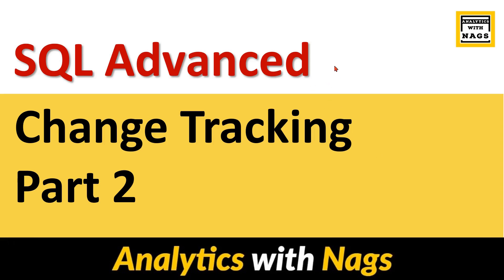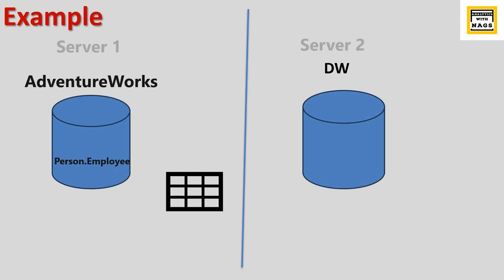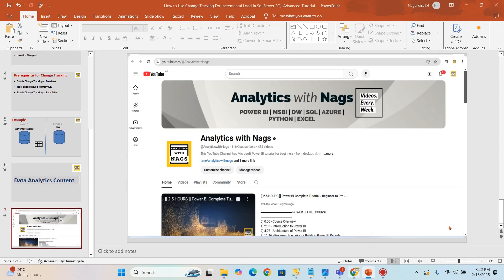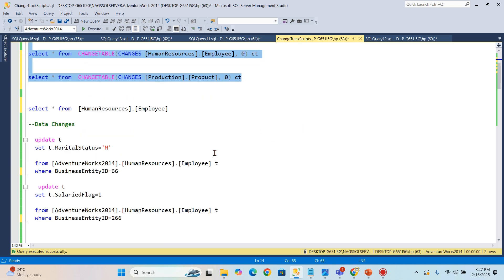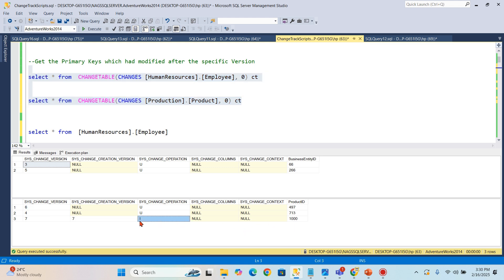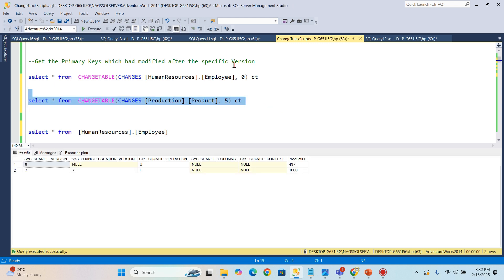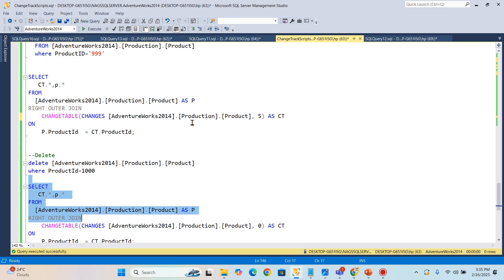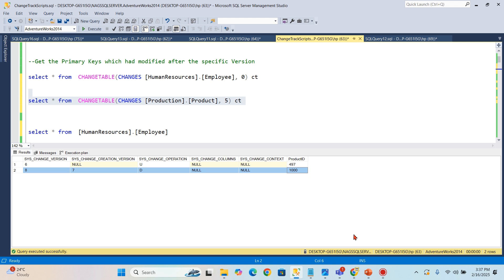Change Tracking Part 2 | How to Use Change Tracking for Incremental Load SQL Advanced Tutorial (23)